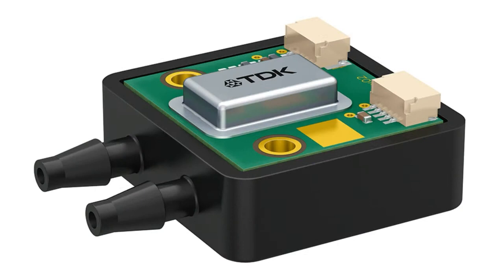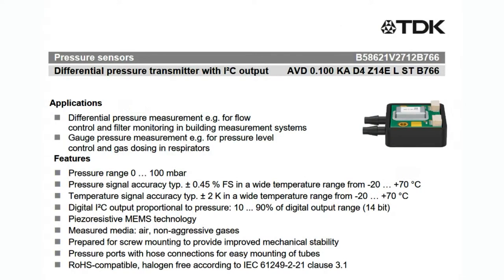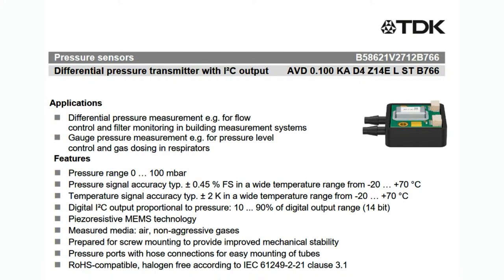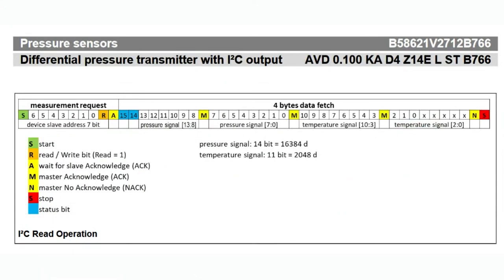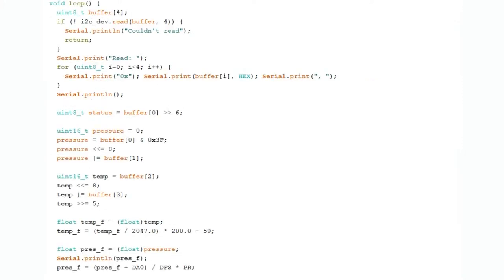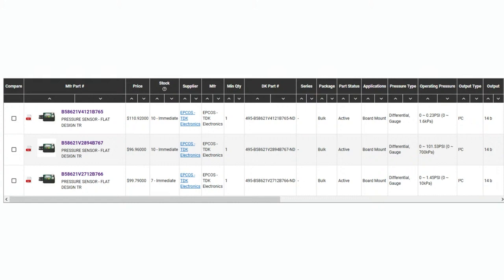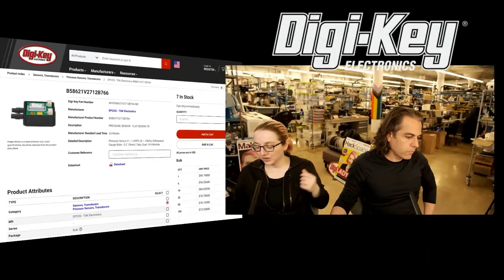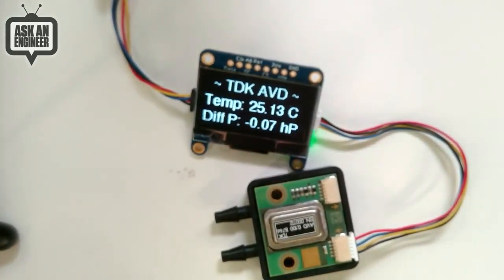EYE on NPI – TDK AVD Series Low-Profile Pressure Transmitters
This week's EYE ON NPI can make a big difference in how fast you get temperature and differential pressure data into your next design - it's TDK's AVD Series Low-Profile Pressure Transmitters They're all-in-one, ready-to-use temperature and pressure modules with ports, analog management circuit and a simple I2C interface that can quickly integrated into any microcontroller or microcomputer product.

These are differential pressure sensor modules: that means they will be able to measure the positive or negative difference between two ports. Very handy when you just need to know how an internal cavity pressure measures up against outside air pressure. A common use case for these sorts of sensors is HVAC systems with filters to keep dust and debris out of the system where it could clog the motors or make air dirty. The filters eventually fill with dirt and the HVAC has to spend more and more energy to push the air through the clogged filter. While maintenance staff could check the filters weekly, for a large building that could get very time consuming. Instead, a sensor like this one could measure the differential pressure once a day and notify staff when the change increases past some threshold.

We like the small, fully-integrated design of this sensor. There's a nice plastic enclosure, two barbed ports, and dual JST SH 5-pin connectors that can be used for I2C connectivity. These aren't quite STEMMA QT connectors, but we were able to fashion a simple adapter for a demo. The I2C interface is very simple: there's no register map, just read 4 bytes over I2C and perform some simple calculations to determine temperature and pressure. We were able to throw together some Arduino code to read data and display it on an OLED in under an hour.

The sensor comes in three varieties: 1.6kPa, 10kPa and 700kPa ranges The code and wiring is the same for all three, you can just change the range multiplier depending on which one you've got. Finally, for fast mechanical integration, there's a well-detailed dimensional drawing and a STEP 3D file with all the elements rendered in color.

While this module is more expensive than a raw analog differential piezo pressure sensor - having the device packaged, linearized and digitized makes it very easy to integrate and install. And you can tell they did a really great job making this a quality sensor module! Best of all, all three versions of the TDK AVD Series Low-Profile Pressure Transmitters are in stock right now at Digi-Key for immediate shipment Take the pressure off of yourself, and order today - you'll be able to add a professional quality, ready-to-install differential pressure sensor by tomorrow afternoon.